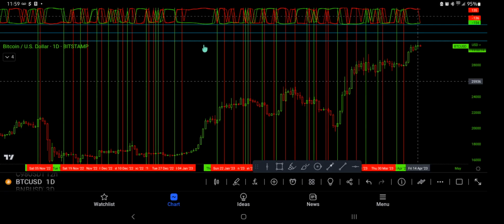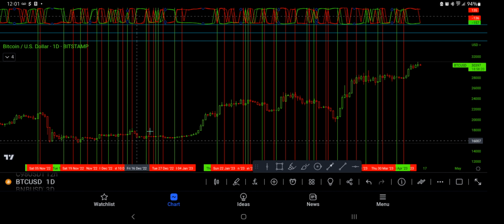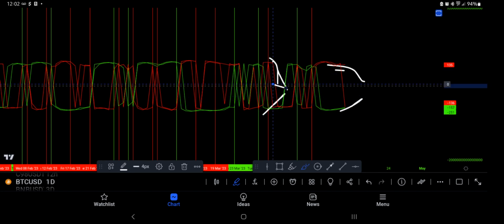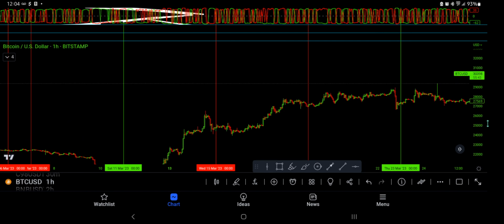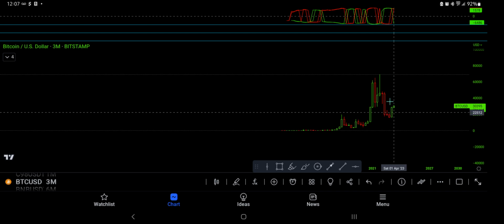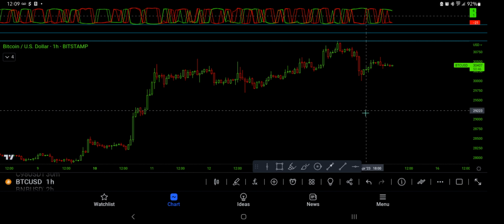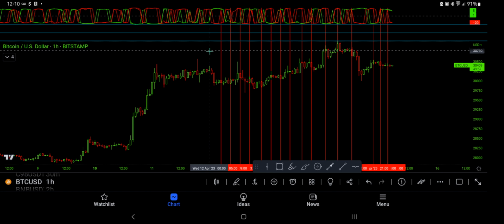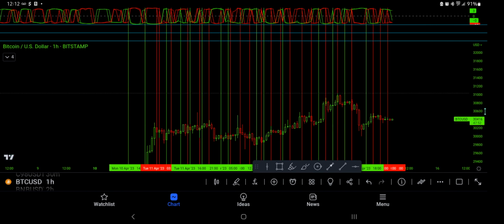introduction to brain waves and overview